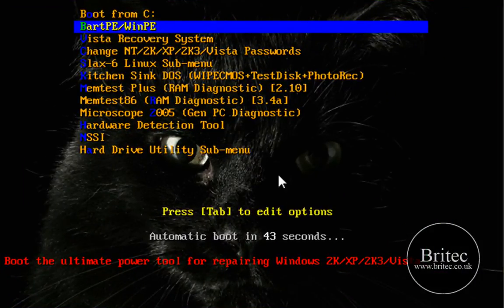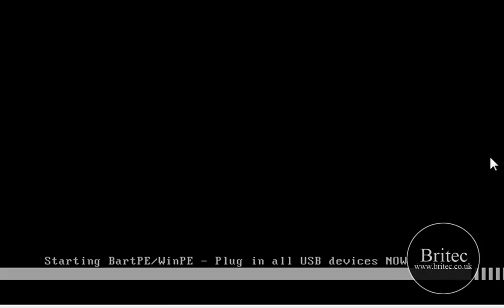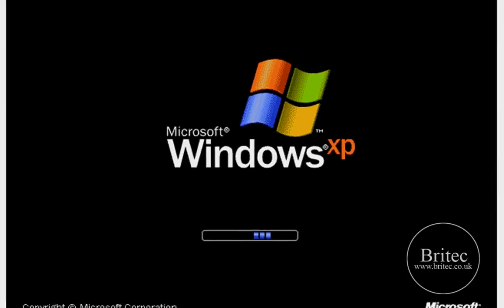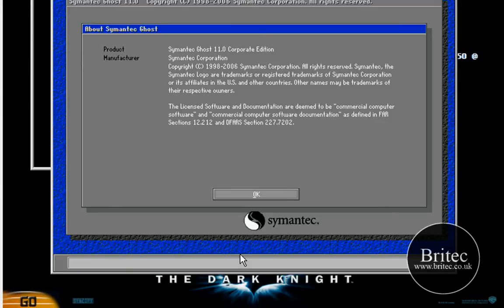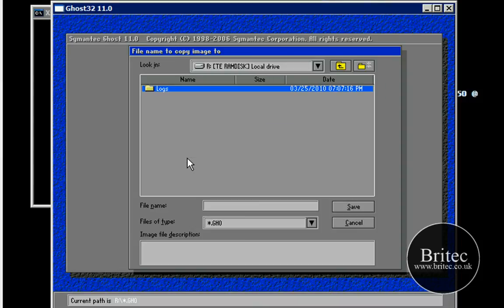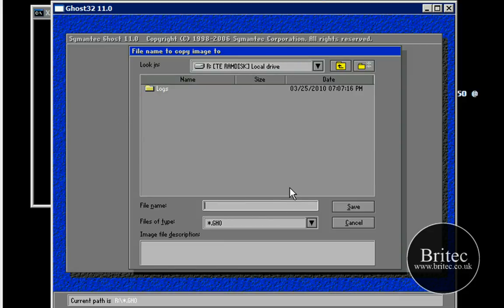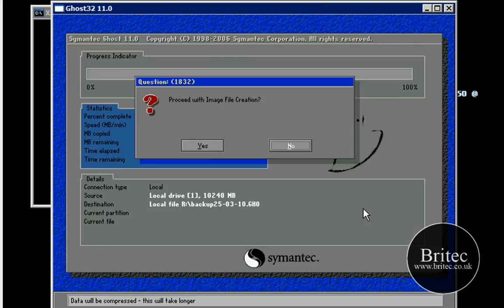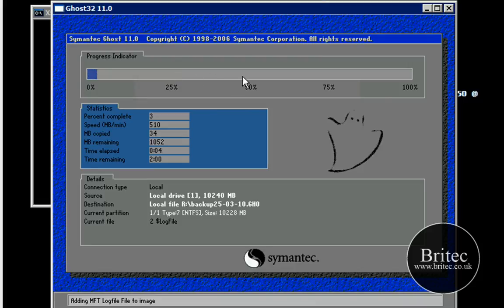How to Clone a Hard Drive from Non-Bootable Computer with BartPE by Britec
How to Clone a Hard Drive from Non-Bootable Computer with BartPE

Basic video on how to clone a hard drive from a crashed or non bootable pc, computer or laptop.